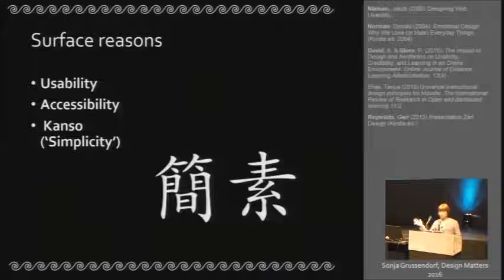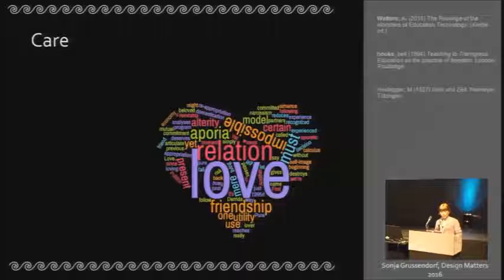A Creative Hub to Change eLearning Practice-Sonja Grussendorf @ ALT-C 2016